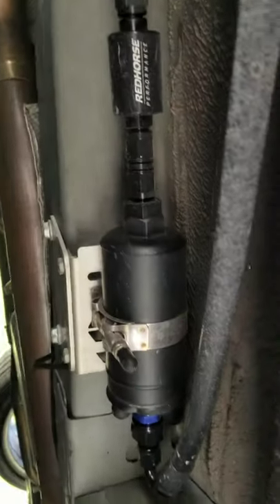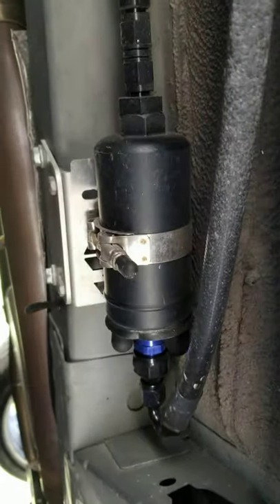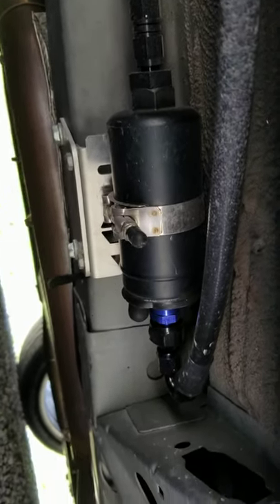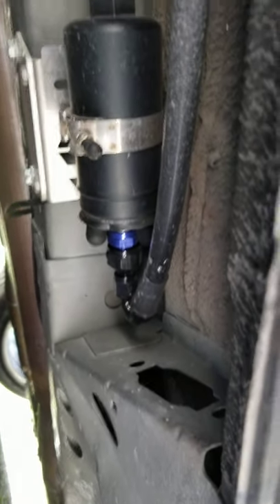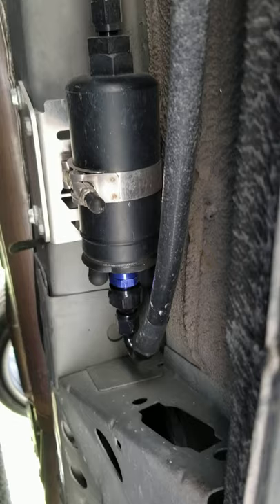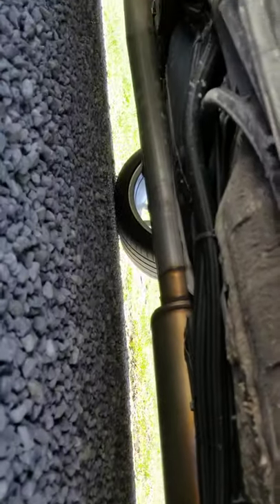AEM pump upgrade to DSX kit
Aux pump Modification